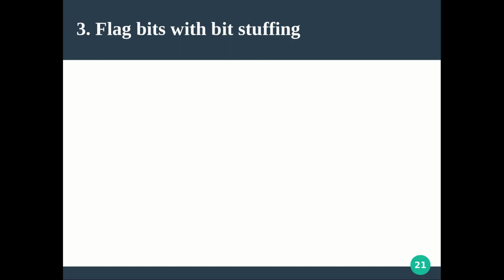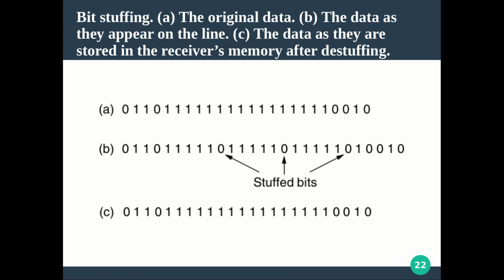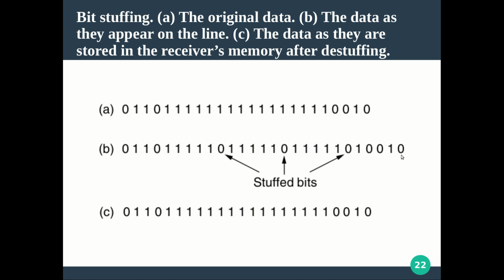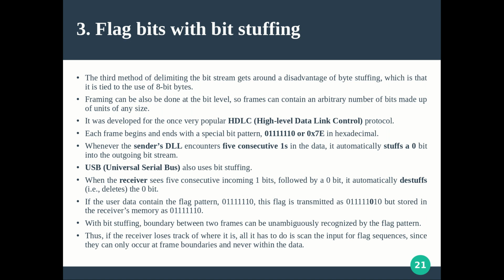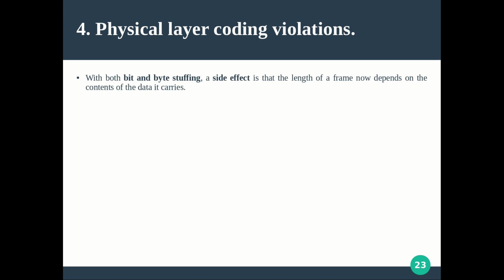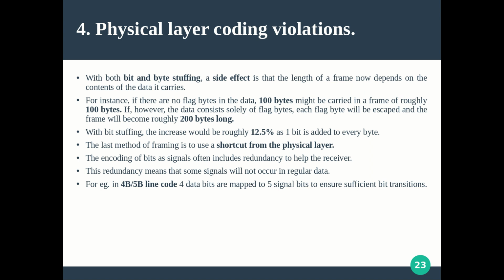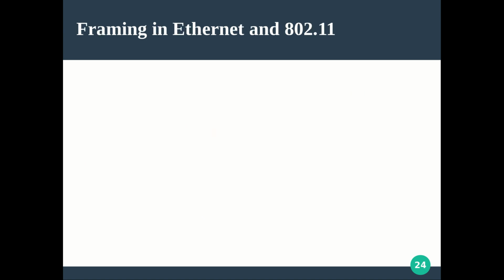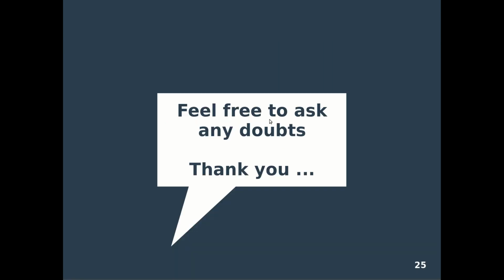Computer Networks - Module 2 - Part 4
Topics covered: Framing Techniques - (3) Flag bits with bit stuffing, (4) Physical layer coding violations, Framing in Ethernet and 802.11